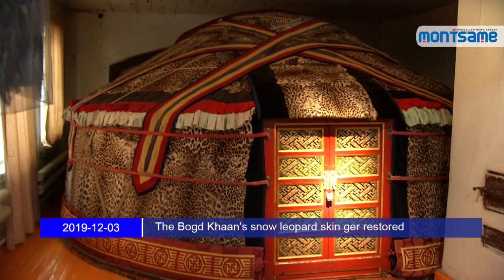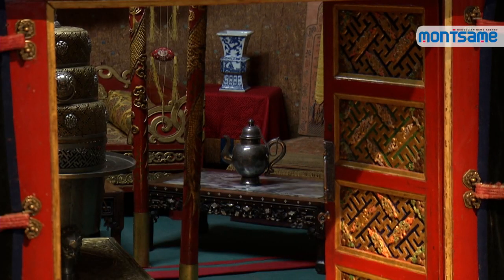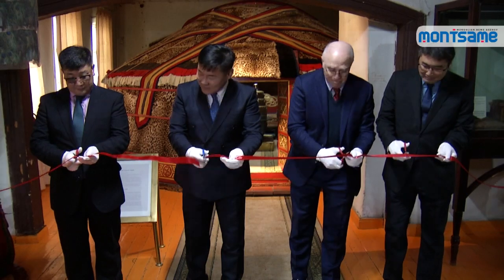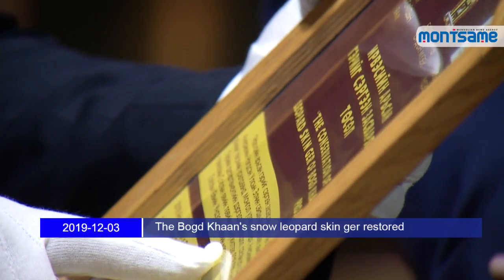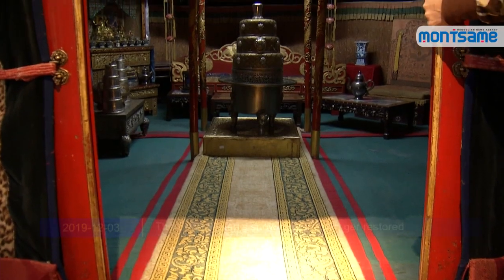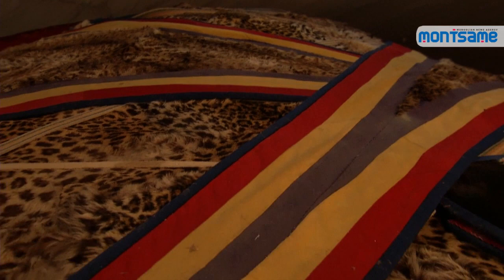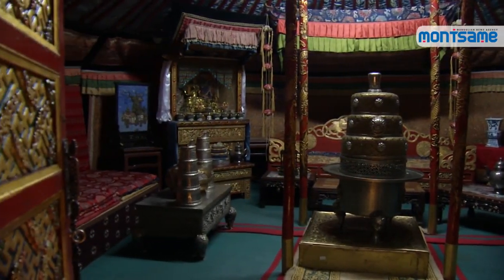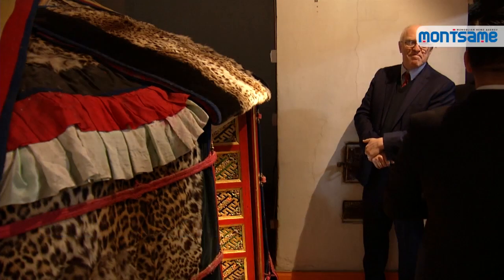The Bogd Khaan's snow leopard skin ger restored